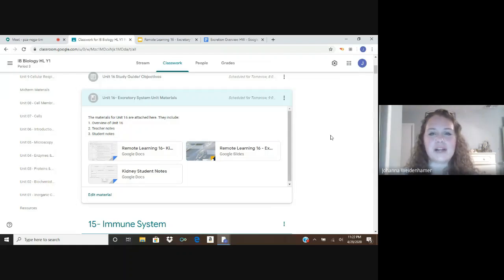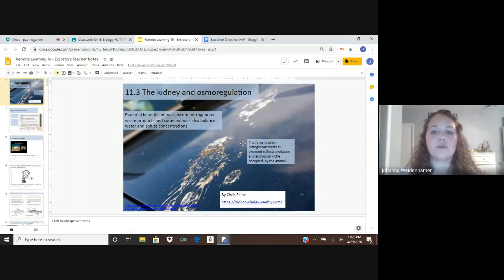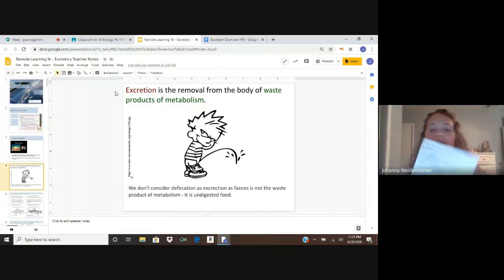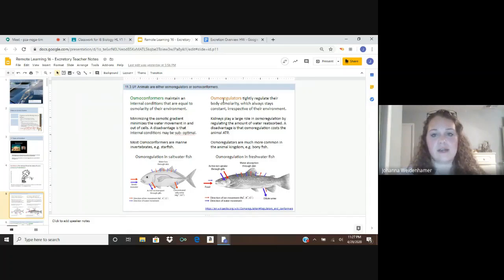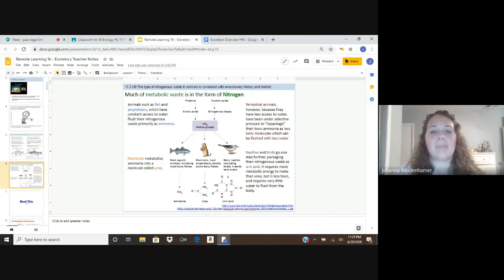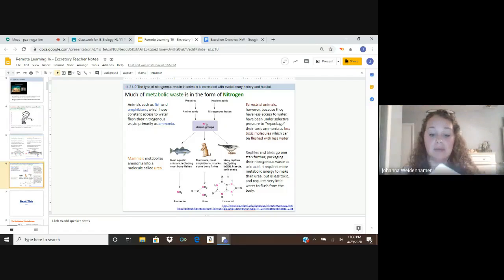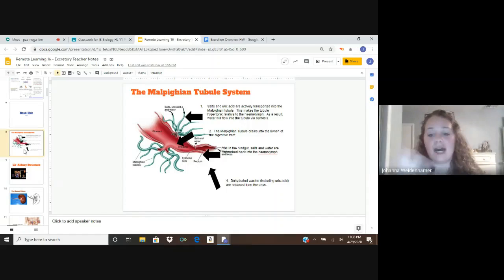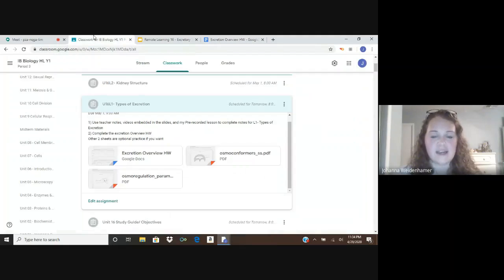IB HL Bio U16 Excretory System L1 Types of Excretion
Today we will be starting our new unit on the excretory system.  Specifically, we will be discussing the different types of excretion.